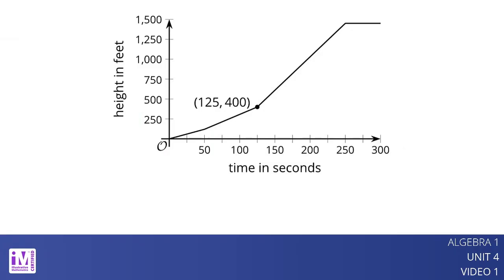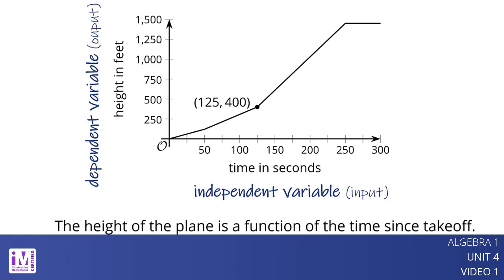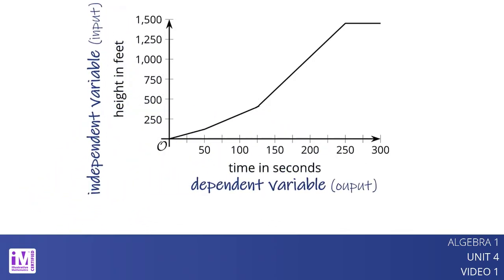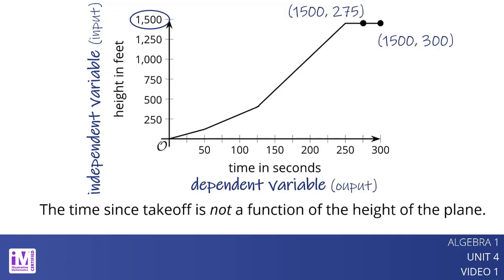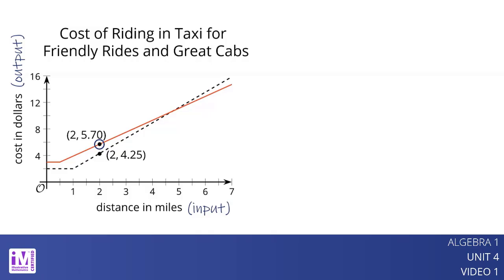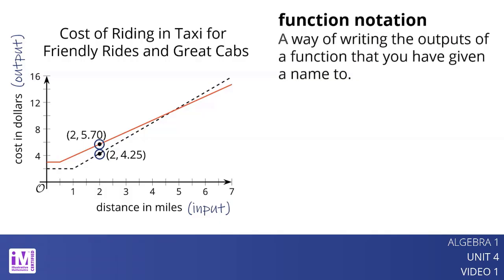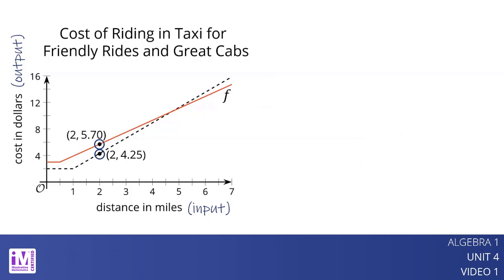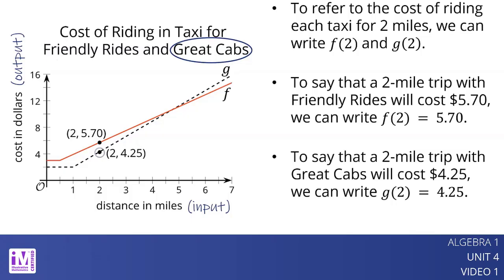VLS Alg1U4V1 Functions and Function Notation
This is video lesson summary one of seven for Algebra 1, Unit 4, Lessons 1–2.